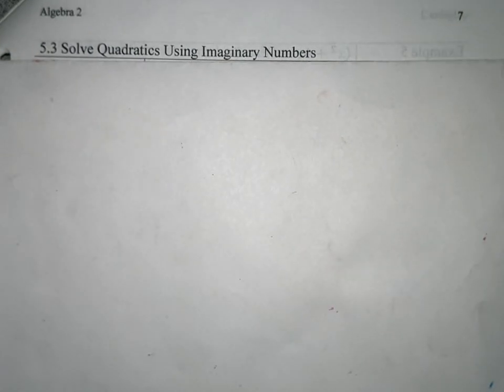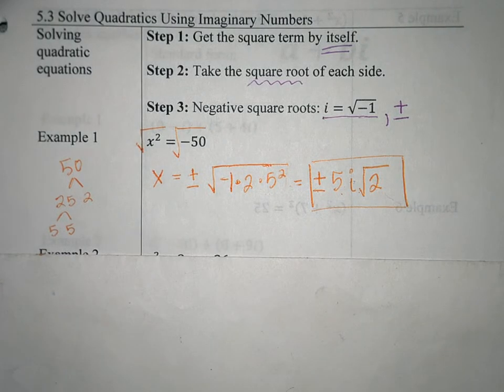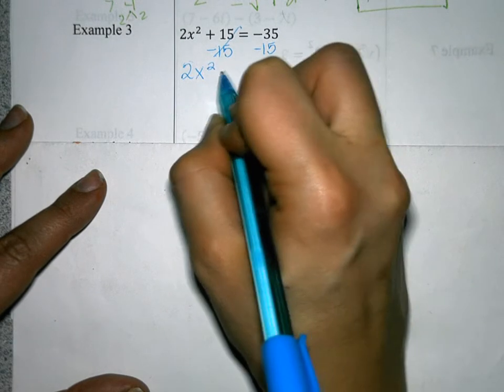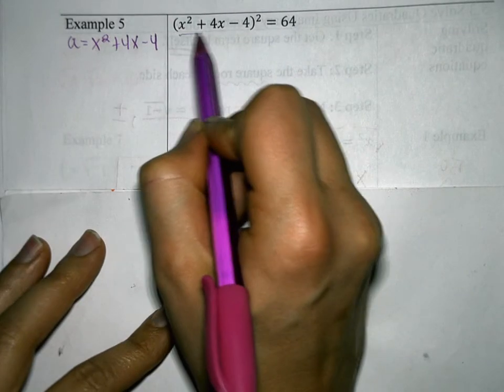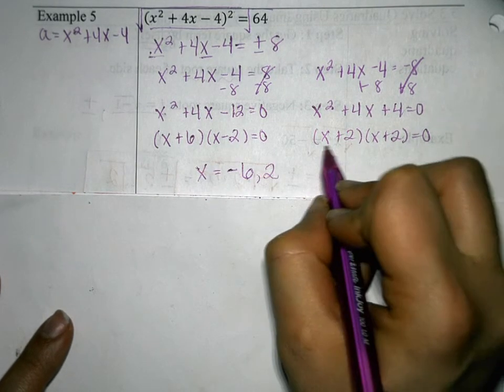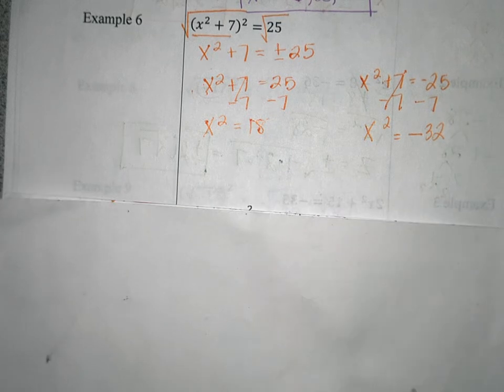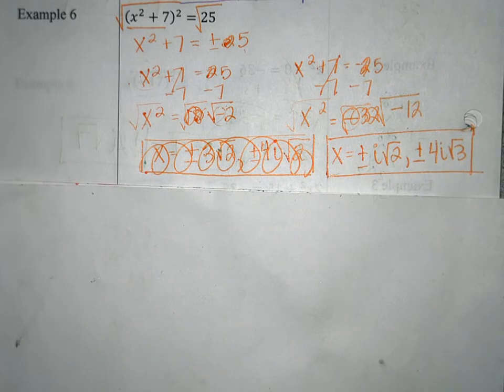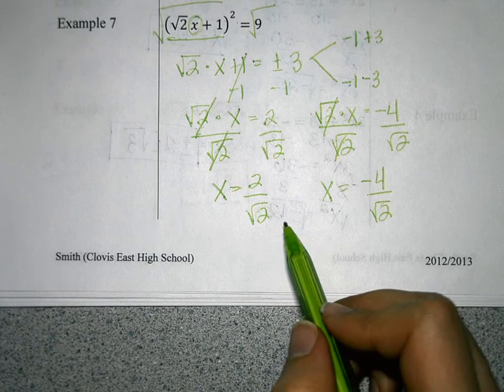Alg 2 5.3 Notes